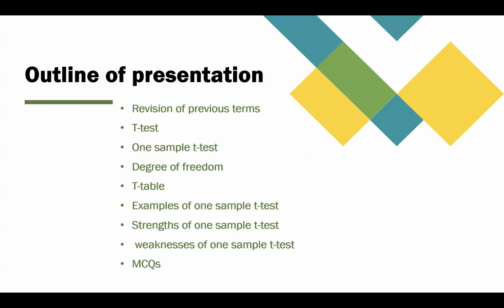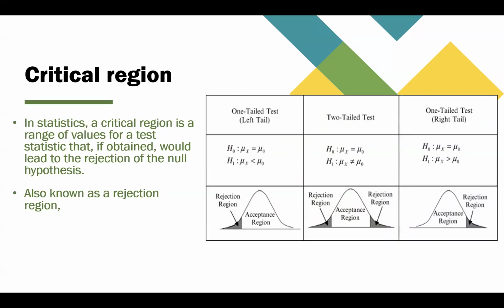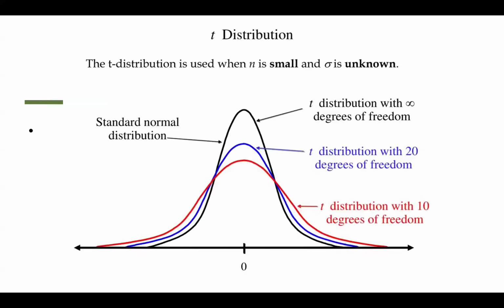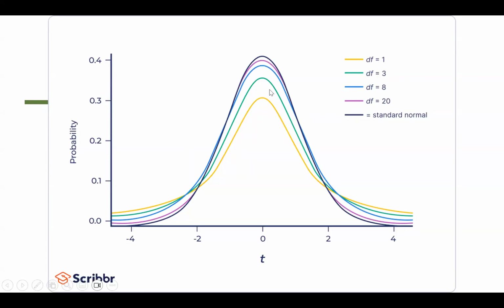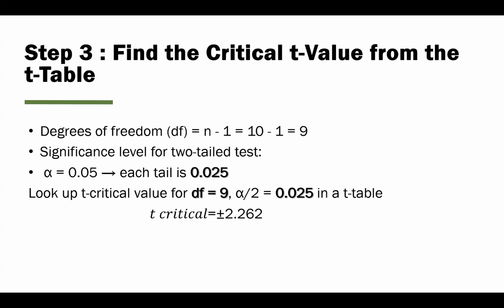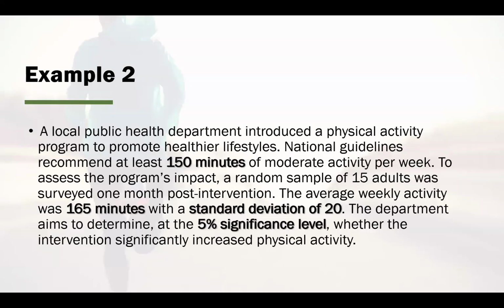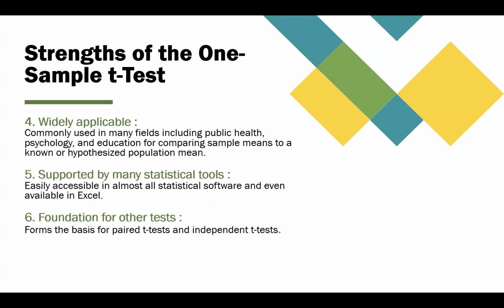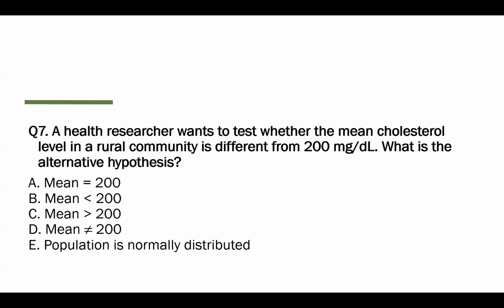One sample t-test (examples, strengths & weaknesses)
One sample t-test (examples, strengths & weaknesses) by Dr. Taimia Ayub